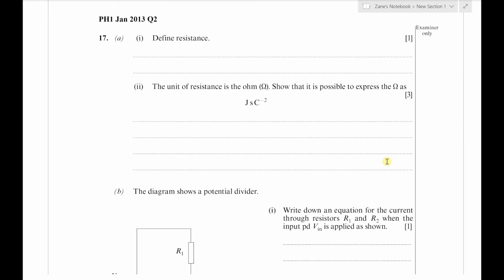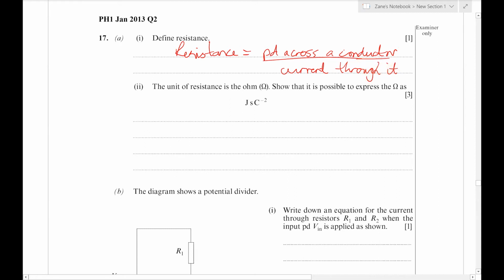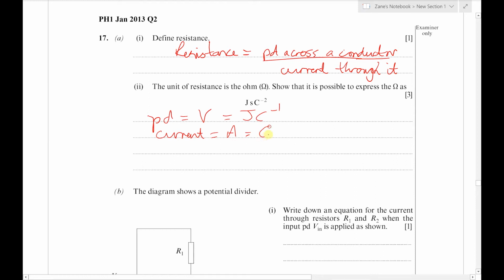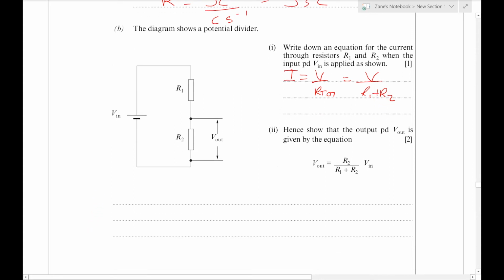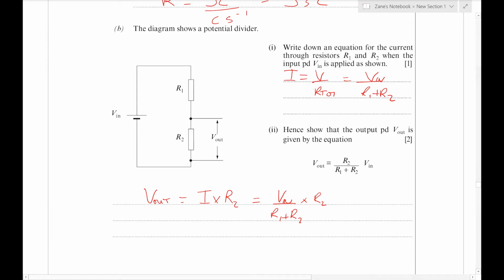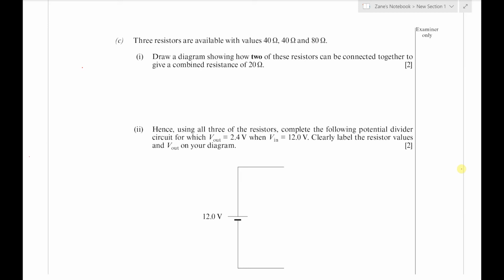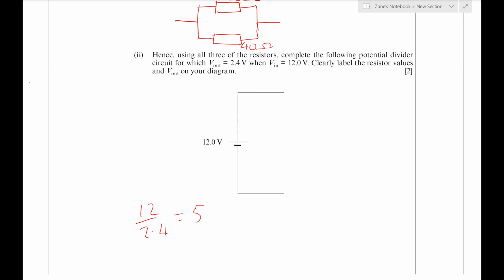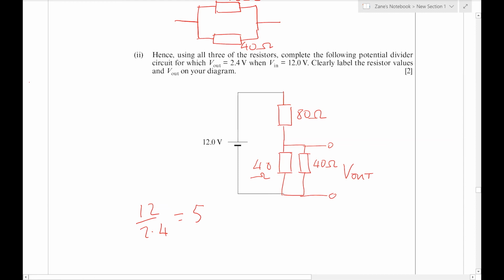PH1 Jan 2013 Q2